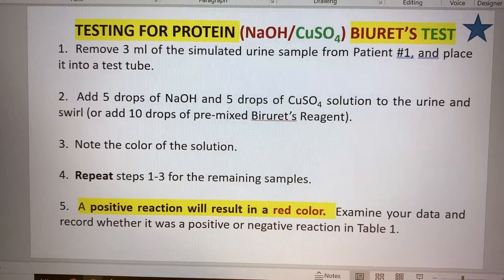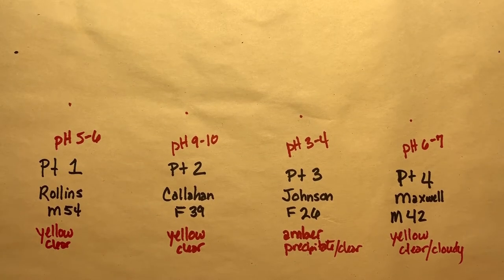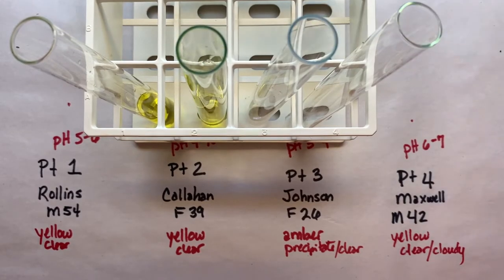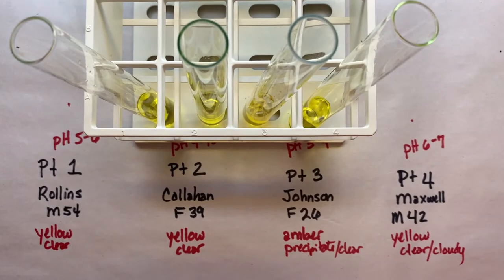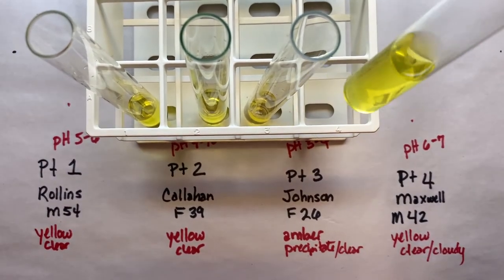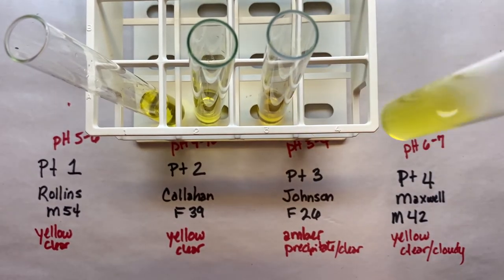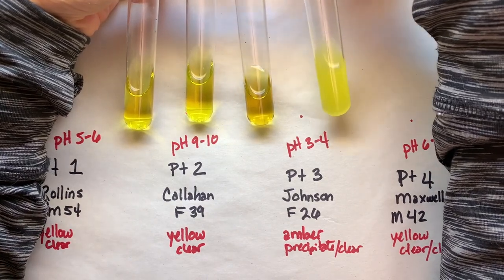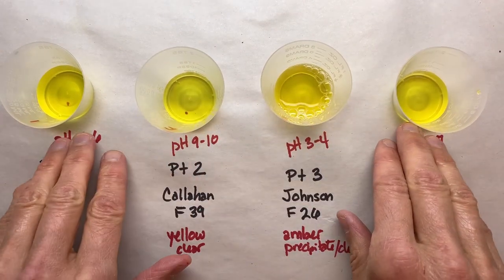9 Biurets Part I Protein Urinalysis SP20 HC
Video in a 12 part series on Urinalysis Lab experiments.